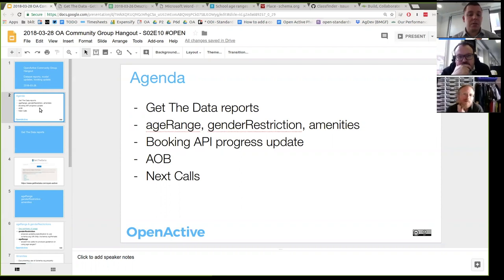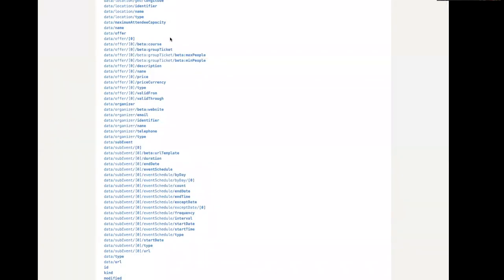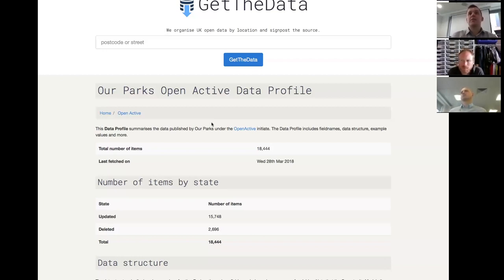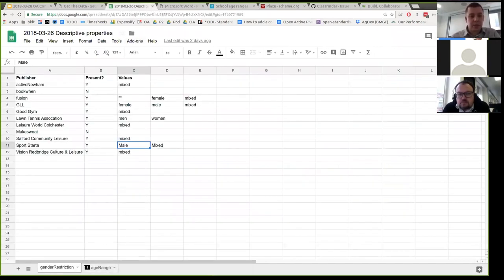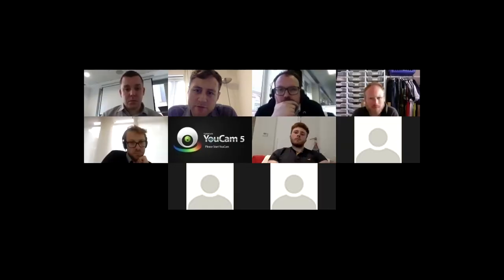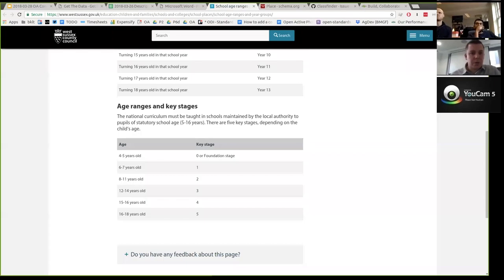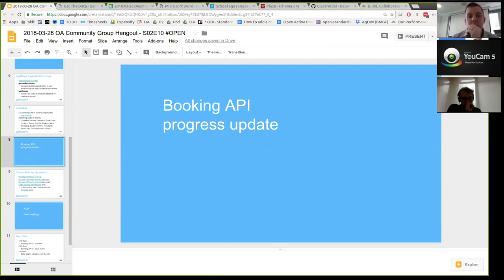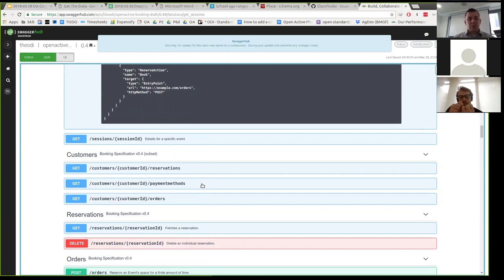OpenActive W3C Community Group Meeting / 2018-03-28